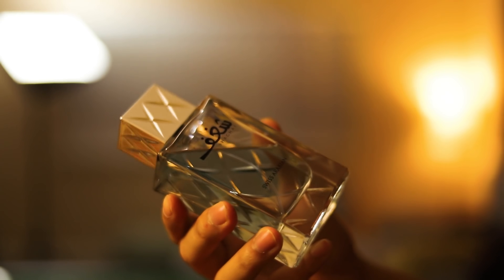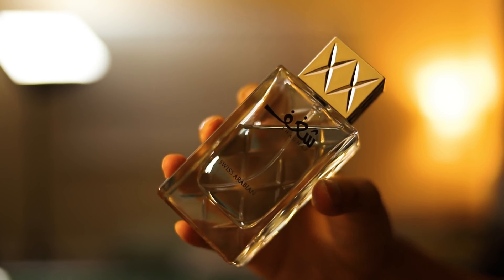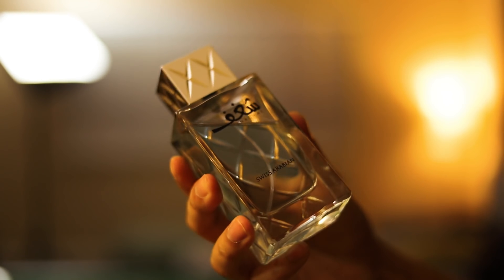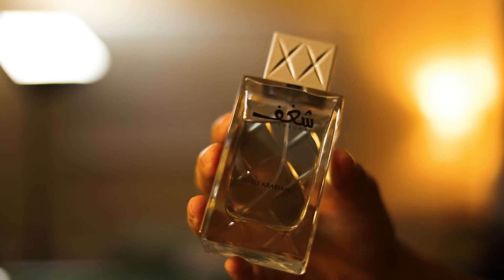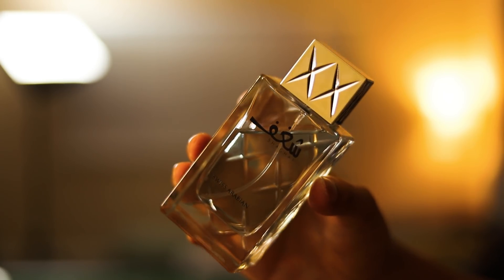FAVORITE SWISS ARABIAN PERFUMES 2018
- All My Favorite Gears

- My Ridiculous Wish List

Best Camera Ever
Best Wide Lens
Affordable Wide Lens
Lens for Cinematic Close Up Shots
Amazing Microphone
Affordable Lighting
Best Editing Software